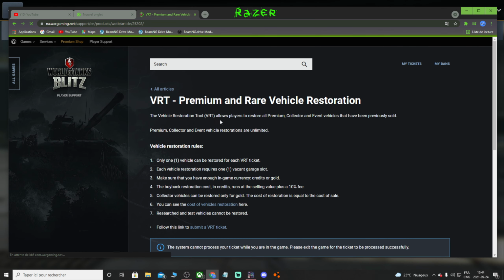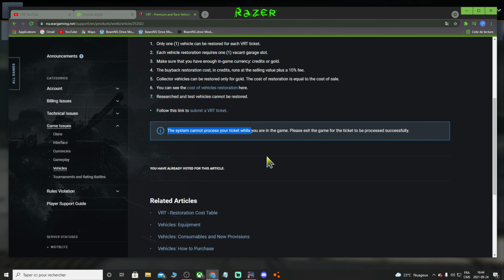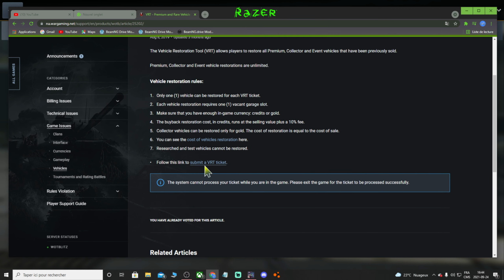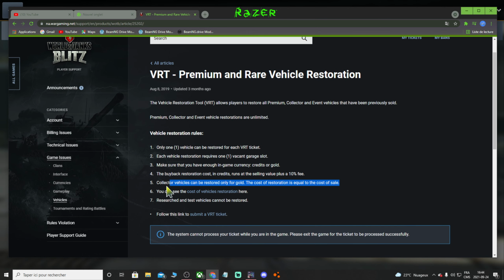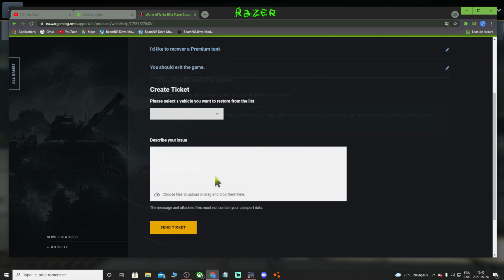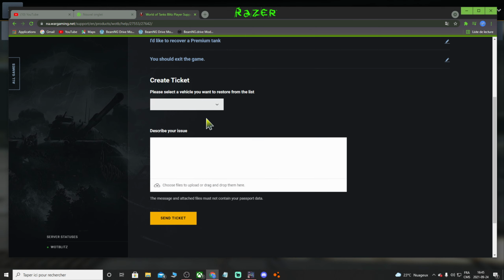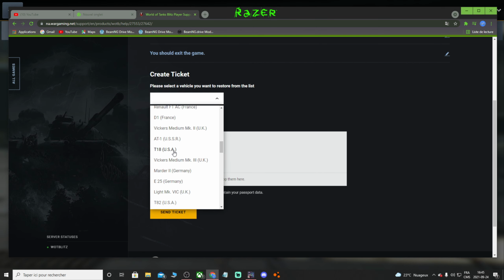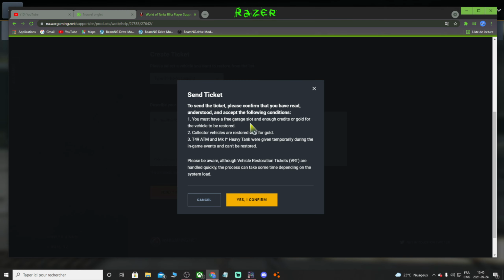How to get your old Premiums/Collectable without them being in Shop!